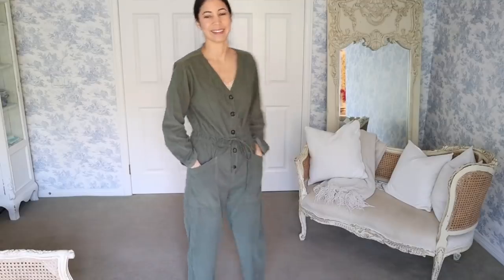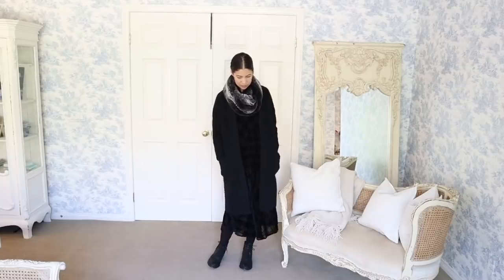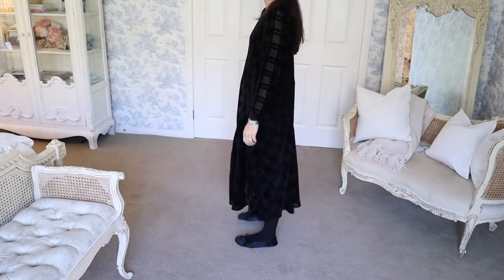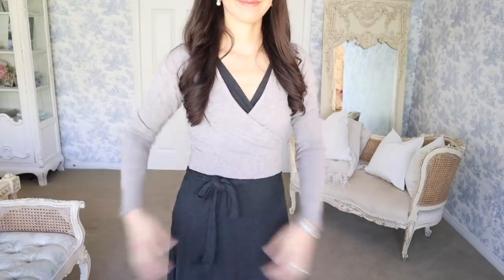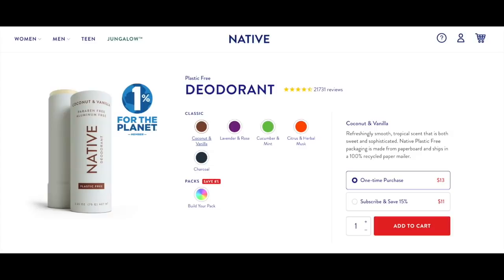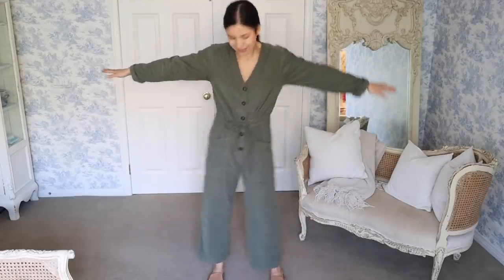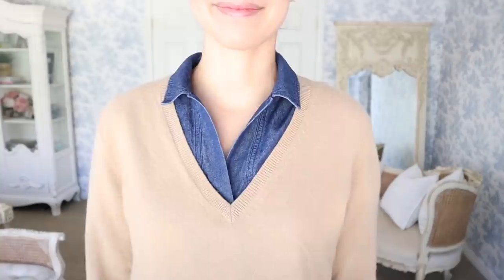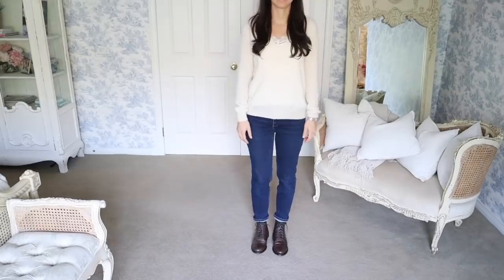Outfits of the Week | Ten-Item Capsule Wardrobe Winter 2021 in California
Save 25% on your first Native Plastic-Free Deodorant Pack - normally $39, you’ll get it for $29
Thank you for joining me for another week of outfits from my ten-item capsule wardrobe.
⚜️ Day 1
Thursday Boots
Infinity faux fur wrap (similar)

Jane Winkworth  ballet flats (UK customers only)

Oliver Cabell mules code JSCOTT10 $10 off

Pearl stud earrings Ana Luisa NY Jennifer10 for $10 off

Thursday Boots Captain boot

⚜️ Day 6
Belted cardigan (similar)
Leopard headband

⚜️ Makeup
MERIT minimalist makeup (review coming soon!)

⚜️ Time Stamps
0:00 Introduction
0:30 Day 1
2:32 Day 2
4:18 Native Deodorant
5:26 Day 3
6:34 Day 4
8:04 Day 5
8:49 Day 6

⚜️The Chic Society: Become a member of The Daily Connoisseur to get exclusive monthly live streams, access to my weekly members-only Vodcast, and more. There are three tiers available, the lowest is only $1.99 a month

⚜️ About me: Hello, I'm Jennifer L. Scott, wife, mother of four, and New York Times bestselling author of LESSONS FROM MADAME CHIC, AT HOME WITH MADAME CHIC and POLISH YOUR POISE WITH MADAME CHIC (Simon & Schuster) and CONNOISSEUR KIDS (Chronicle Books). On this channel you will see homemaking, capsule wardrobe (ten-item wardrobe), modern etiquette, ladylike and elegant living, and many other tips on how to become your own Madame Chic and Daily Connoisseur.

Filming camera

Native deodorant review